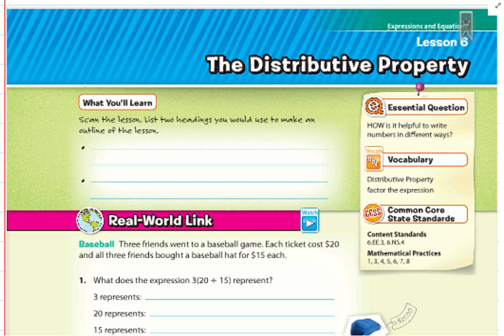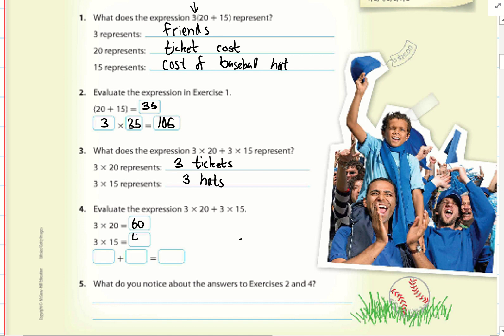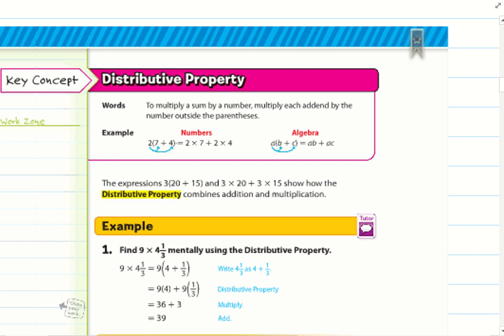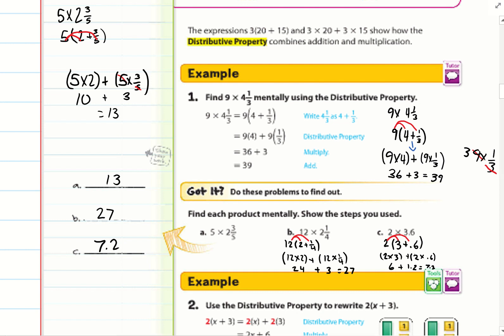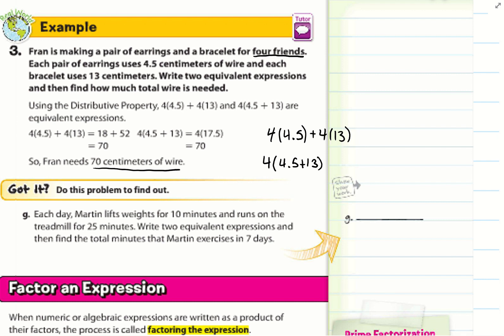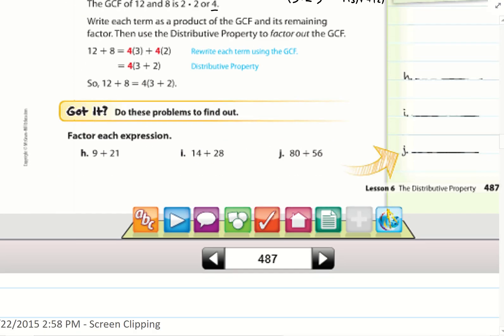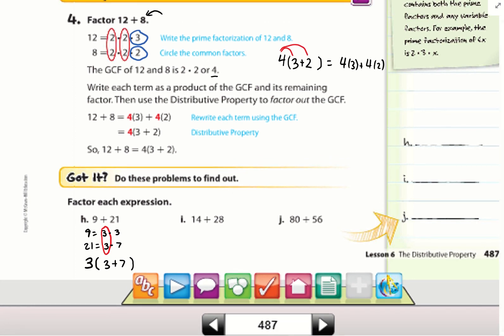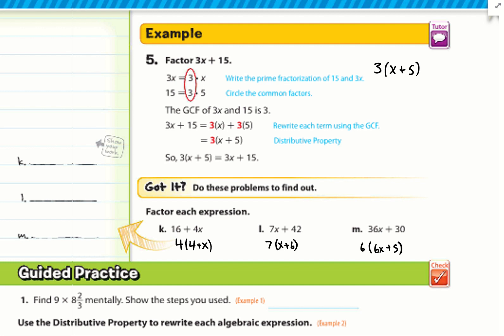6th Grade Math Chapter 6 Lesson 6: Distributive Property